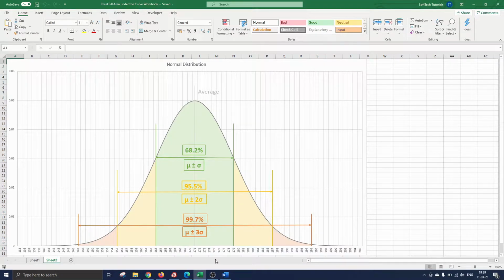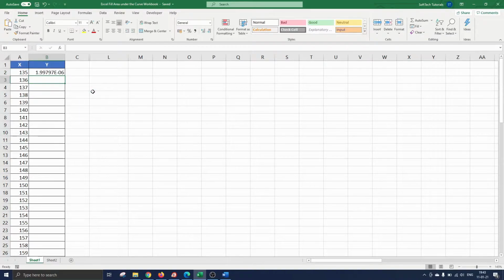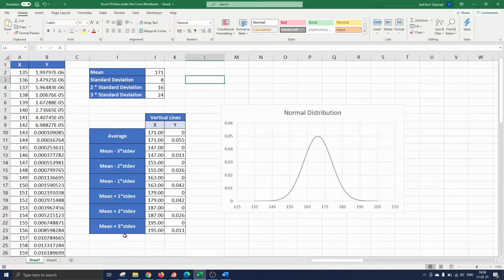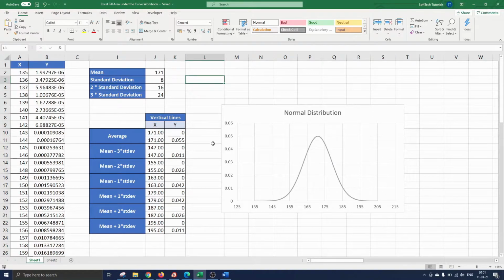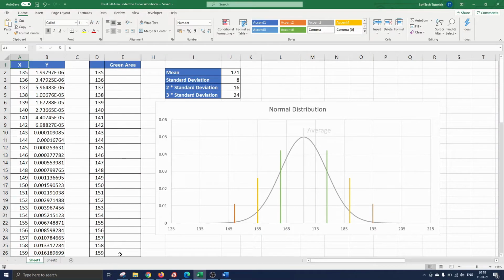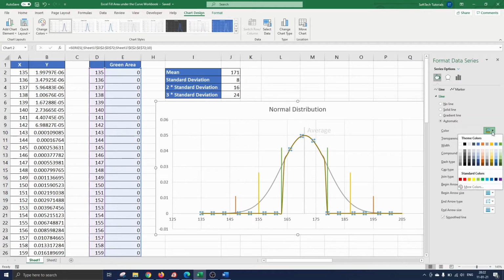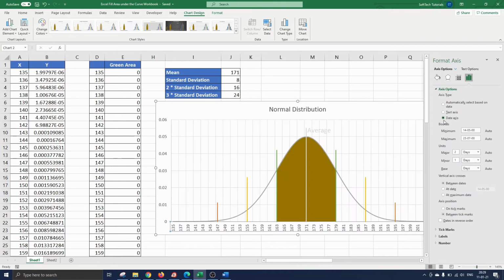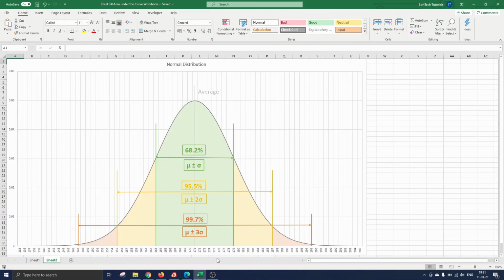Excel Fill Area Under Line Chart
0:00 Introduction
0:26 Inserting Normal Distribution Data
0:46 Inserting a Series
1:23 NORM.DIST function
2:05 Creation and Customization of Graph
2:57 Adding Vertical Lines to Chart
5:13 Adding Text to Chart
5:48 Coloring Area under Line Chart
10:03 Adding Arrow to Chart

In this video we explain how to fill the area under a curve or line chart. To illustrate this, we will create a normal distribution and color the area that covers 68% of the population, 95% and 99%. This corresponds to the intervals that are 1, 2 and 3 standard deviations away from the mean.
We start by creating the graph without the colors.

Inserting Normal Distribution Data

We can easily insert this series by first typing 135 in the cell A2 and then navigating to the Home tab. Here, we select Fill under Editing and then navigate to Series. A box opens where we can indicate how we want the series to appear.

Excel NORM.Dist function

Let’s insert the y-values now. Here, we want to create a normal distribution so we will make use of the NORM.DIST function in Excel. We type NORM.DIST of our x-value.

The mean of our observations is 171 and the standard deviation is 8. The final element in this function should indicate whether you are interested in the probability or cumulative distribution function.

Creation and Customization of Graph

Let’s add all our wanted features to the chart. First, we will change the line’s color. To do that, you double click on the line. Then the “Format Data Series” side panel opens.

Adding vertical lines to chart

Next, we add all vertical lines to highlight the positions of the average, average – 1, 2 and 3 standard deviations and the average + 1, 2 and 3 standard deviations. The table here shows all required elements for this distribution. Recall that we used mean 171 and standard deviation 8 to compute our y-values.

To do that, we will add some lines to the chart. A line can be defined by only two points, so for each line we enter two x coordinates and two y coordinates.

All other values are defined similarly.

When both points are defined for each line, we can add the lines to the chart. You do this by clicking on the graph, navigating to Chart Design and go to Select Data. A menu opens where you can add data.

By clicking on the line and navigating to Color under the paint icon, you can change the line’s color to whatever color you like.

Now that we have created all vertical lines we want, we are ready to color the areas. To do so, we have to add a new set of data. For each area we want to color we set all data points equal to the corresponding y-values  and all other data points will be 0.

We show this for the area between the green bars.
Using these data points we will create this curve on the graph and then color it. We click on the graph, navigate back to Chart Design and press Select Data. We add a new series by clicking on the Add button and selecting the newly defined x- and y-values.

You press OK now and the curve appears on the chart. We will quickly turn it red to make it appear a little clearer on the screen. This can be done in the Format Data Series side panel as shown before.

You can see that the curve is as we want now and it’s time to color the area below. This can be done by clicking on the graph, selecting Chart Design and click on Change Chart Type. Here, you can select Combo from the side panel where you can select different types of graphs for each data series.
Here we make sure that all graphs are set to Scatter with Smooth Lines except for the red line.

Finally, we show how to change the area color and line color of the area chart. First, we change the line color by clicking on the area chart, navigating to the paint bucket in the side panel and selecting the color we want.

The final two elements we add to the graph are a double-arrow and a text box indicating the width of the line. To do that, you go to Insert Shapes under Format. Then you select the double-arrows by clicking on it in the Lines section.

This concludes our Excel Fill Under Line Chart tutorial. I'm inspired by content creators as Leila Gharani and Teacher's Tech.